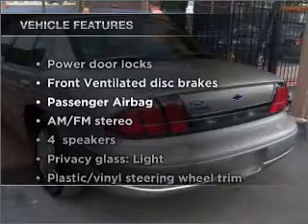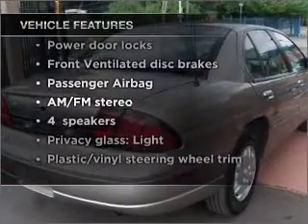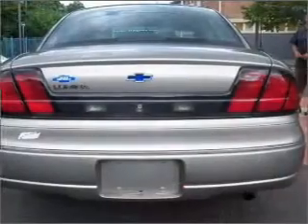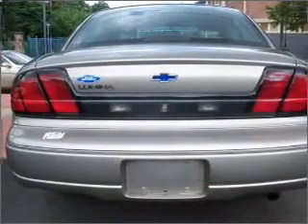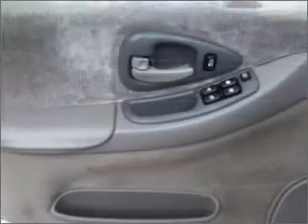1999 Chevrolet Lumina - Newark NJ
Year: 1999
Make: Chevrolet
Model: Lumina
Trim: LS
Engine: 3.1 liter 6 cylinder 12 valve
Transmission: 4-Speed Automatic
Color: Light Driftwood Metallic
Mileage: 87042
Address:
346 Broadway